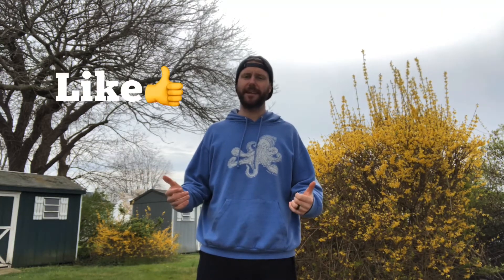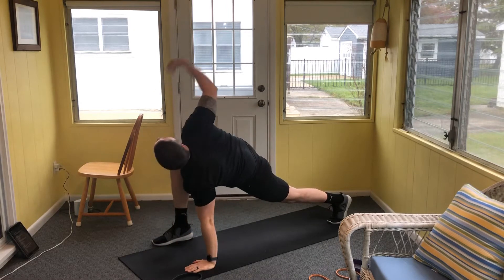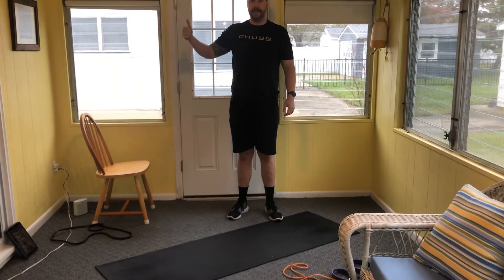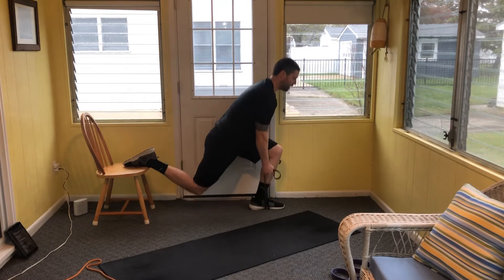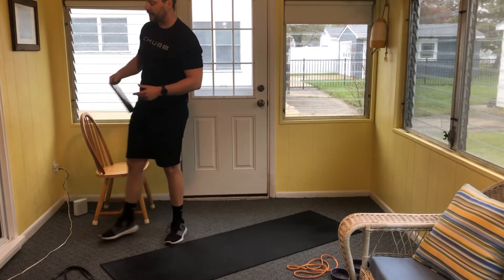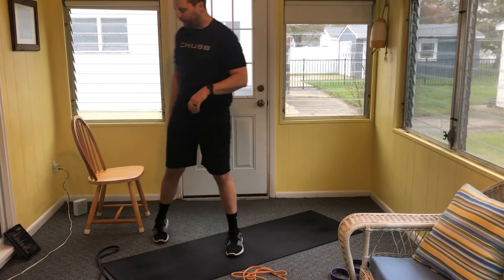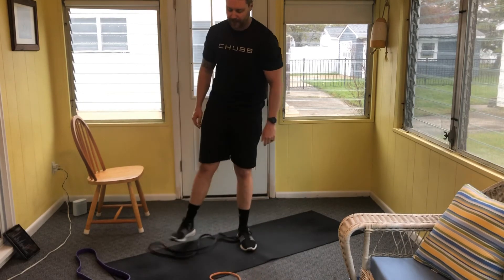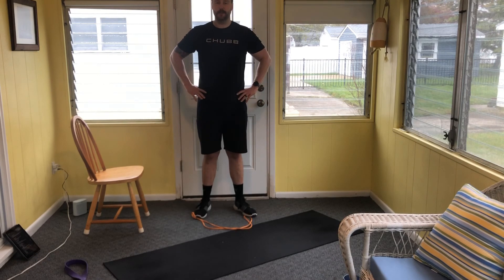30 Minute I Posterior Pull Day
Goal: Strength & Hypertrophy (Muscle Building)
Muscle Group Focus: Glutes, Lats, Biceps, Shoulders & Core
Equipment Needed: Body Weight, Bands and/or Weights

Warm Up ~ 1 Set
60 seconds - Low Lunge w/ Rotation
12 reps - Band Pull Aparts (Alternate Move - Bent Over Reverse Flye)
10 reps - Good Mornings

Superset #1 ~ 3 Sets
8 reps per leg -Bulgarian Split Squat (use band or weights for additional challenge)
45 sec - Mountain Climbers - Outside, Inside, Across
10 Seated Face Pull to OH Press (Alternate Move - Standing Overhead Press)

Superset #2 ~ 3 to 4 Sets
10 reps - Elevated Glute Bridges
8 reps per arm - Single Arm Seated Row w/ Isometric Hold (Bent Over Rows if using weights)
30 reps - Russian Twist
8 reps per arm - Robot Curls (hold bands or weights w/ contracted biceps)

Be Healthy. Be Safe.

Best,

Graham